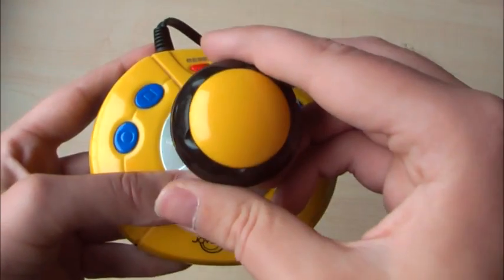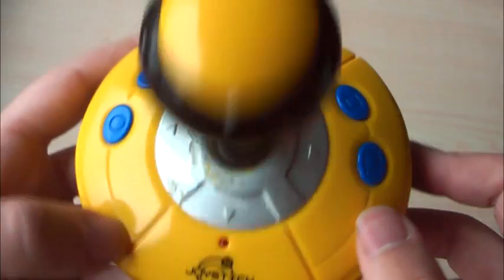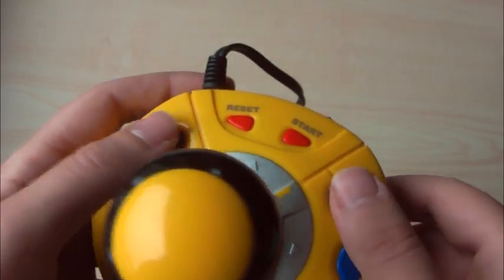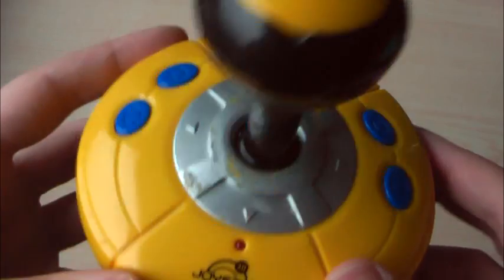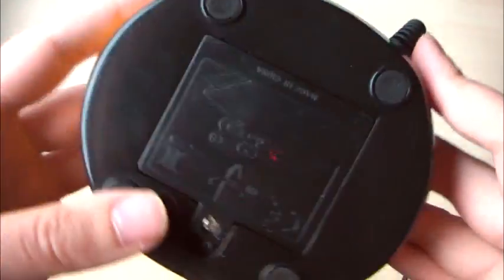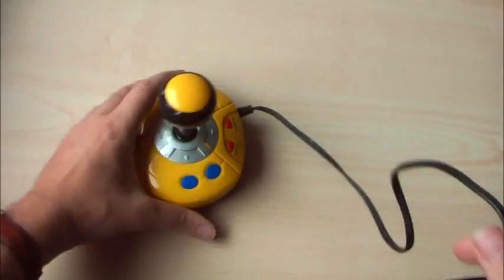Name That Rip-Off 3!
Long time subscribers might remember my 'Name That Rip-Off' (NTRO for short) series of video's. I've finally decided to start off the third series, as a lot of people seemed to enjoyed these video's and I've promised to do this for quite some time now.

The object of these video's is simple. At the end of every video you will find the name of the next game and, if they have one, its title screen. With only that, it's up to you guys to guess what game, or game concept, they've ripped-off in the upcoming game. In the next video you'll see the actual game and we'll find out if anyone actually got it right.

Of course, you'll also see me struggle with these simplistic games and the horrible device on which they need to be played. I can already feel my hands cramping... this is going to be a fun month!

So for the next video, can you guess what they ripped-off in the first game: Build Up Road? Leave your guess in the comments down below!

Big thanks goes out to the Vintage Video Game Geek for sending over this monstrosity.
Seriously, there are few who can genuinely talk with such levels of nostalgia as this guy.

To see the original package (with ice cream...) he send me, check out my unboxing video of that